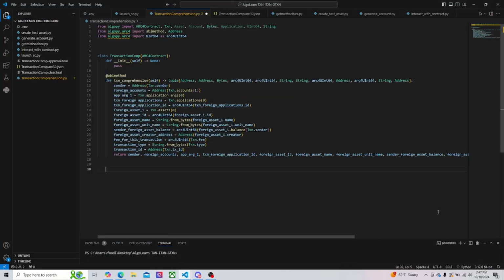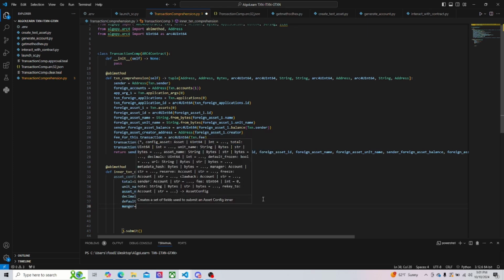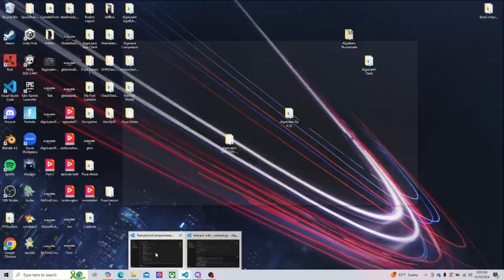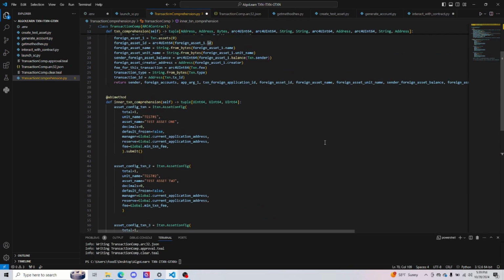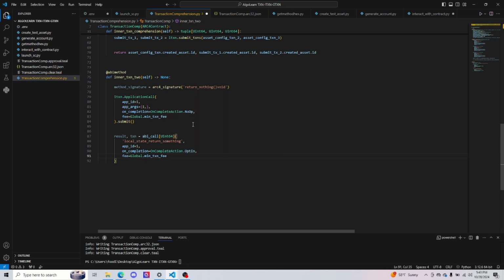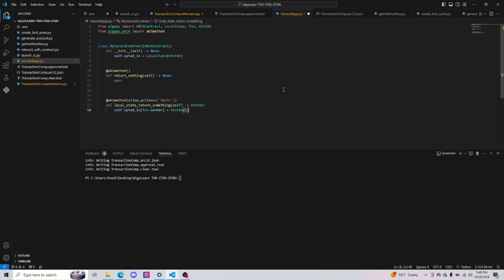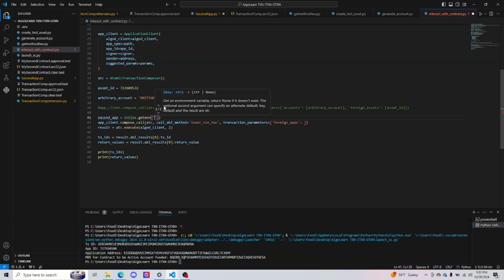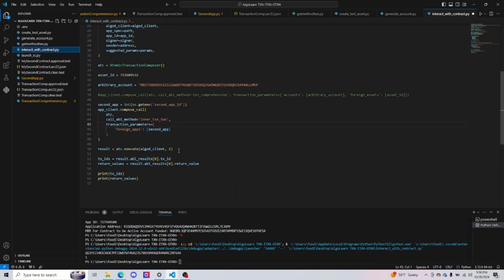AlgoLearn: Part 3.2 — Inner Transaction Comprehension (ITXN)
In this video we discuss different ways to submit inner transactions through the abi_call class from the itxn class from the Algopy library and the ARC4 Algopy library, and access their results.